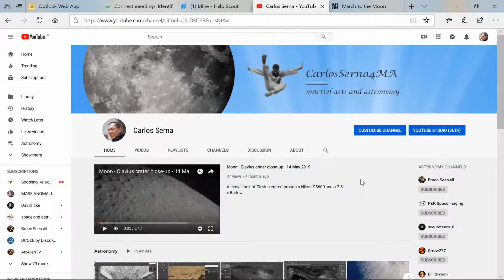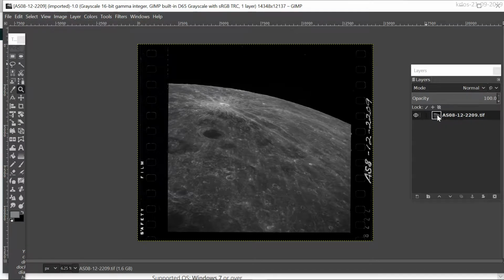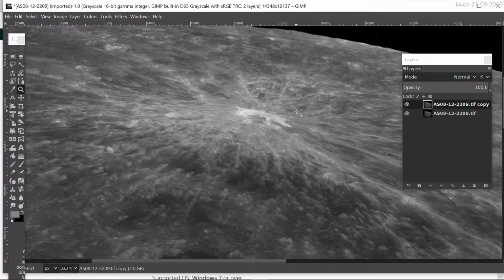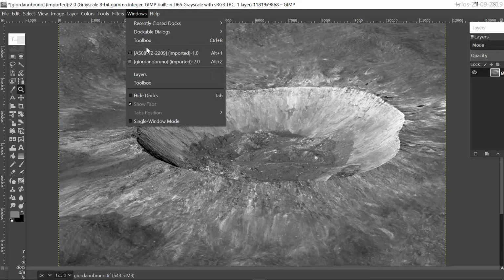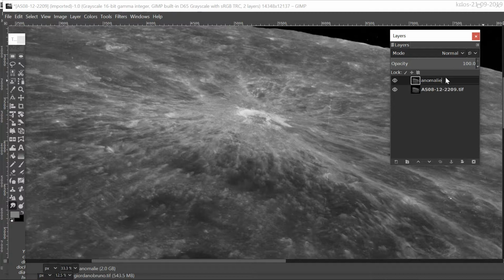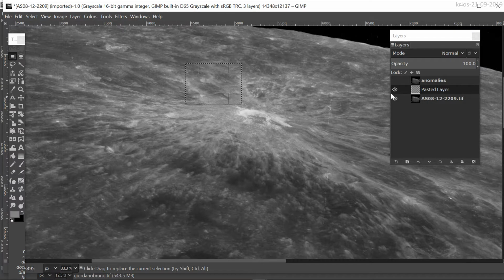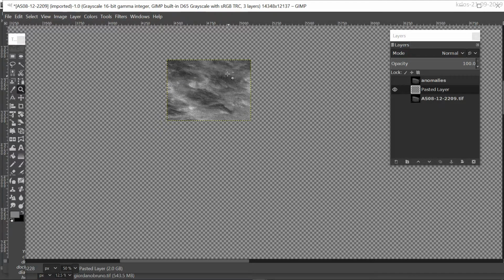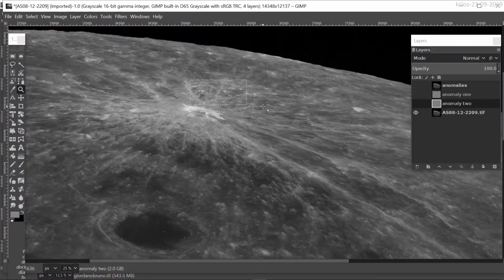Radio telescope and huge buildings on the moon - Apollo 8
Here is a quick analysis of huge structures and radio telescope photographed by Apollo 8 astronauts back I 1968.  Notice the huge radio telescopes and hangar north of Giordano Bruno!  process the image yourself using GIMP software which is open source and free to download.  Follow my instructions to enhance the image.